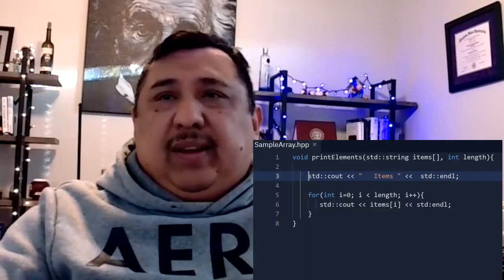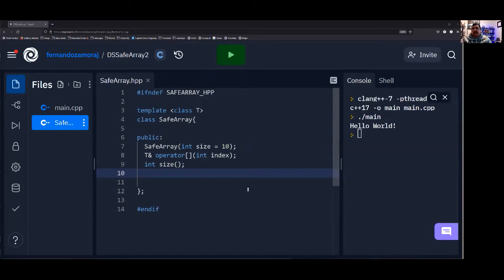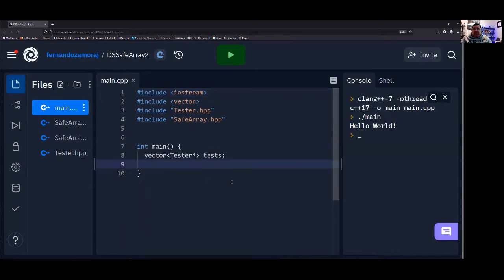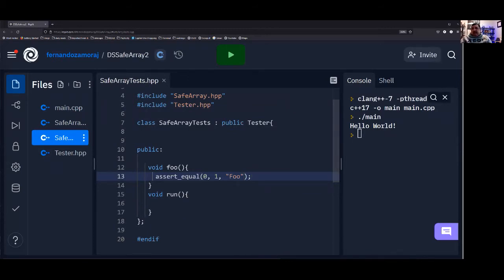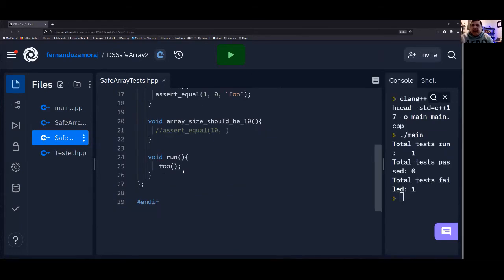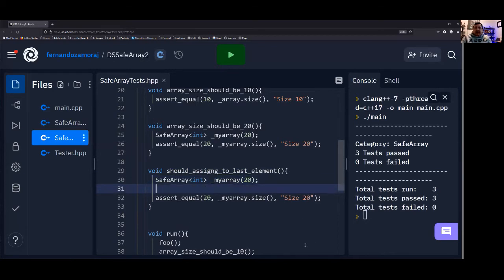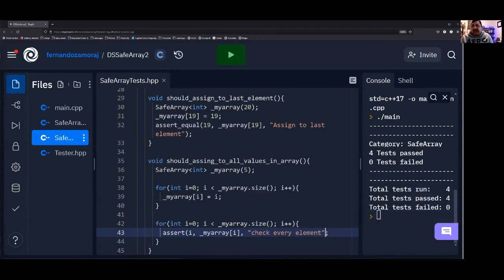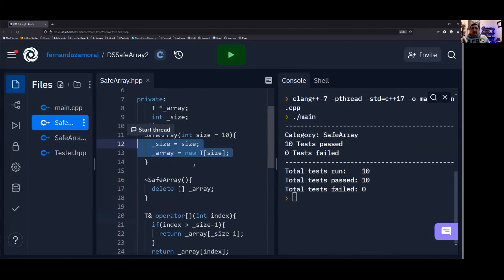How to create a safe array in C++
This is the first video in a short series of data structures. We start with a custom array that we call a safe array. The only thing we add to an array is a size property.